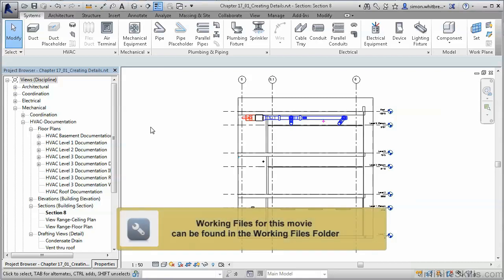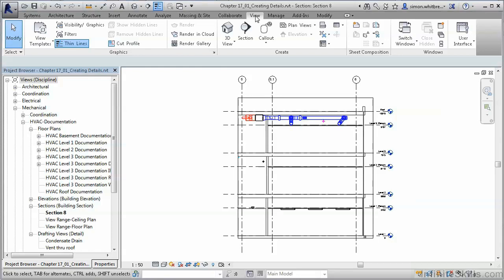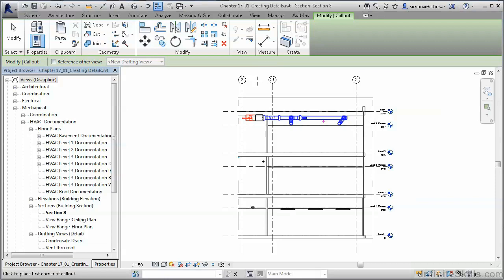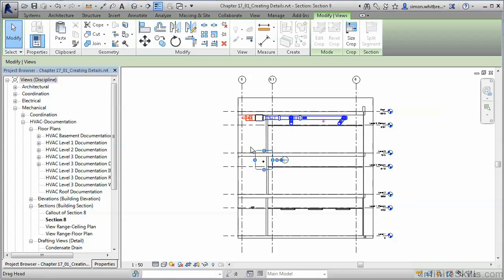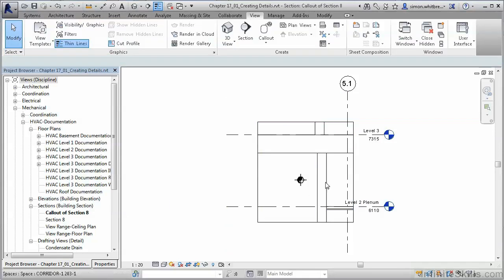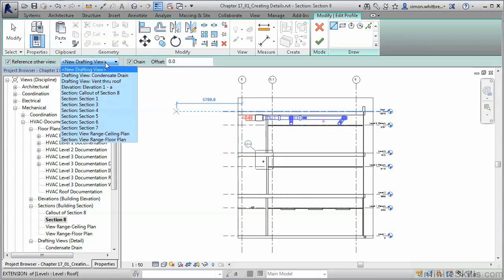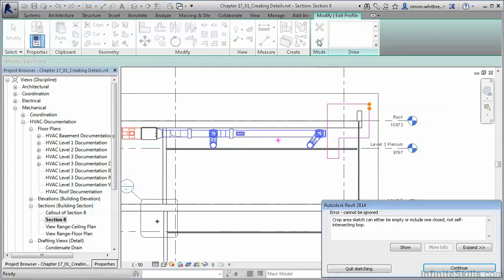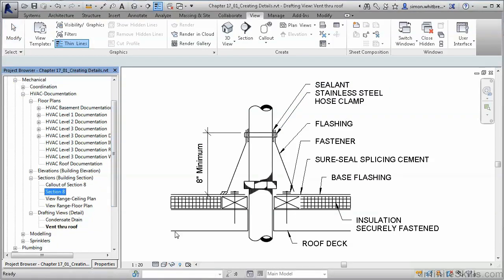1701 Learning Revit MEP 2014